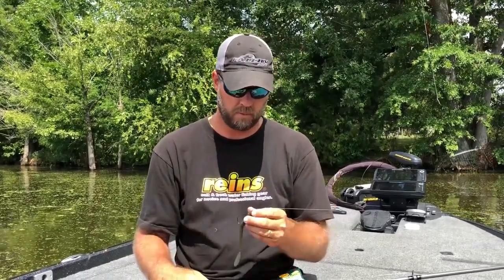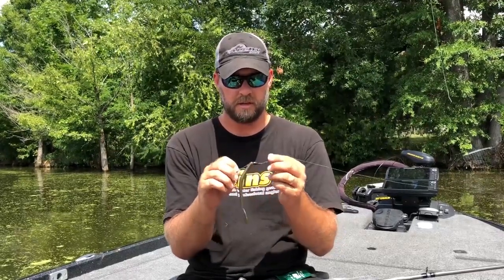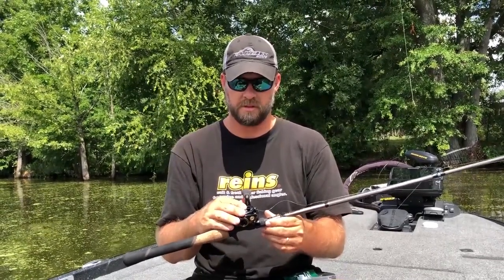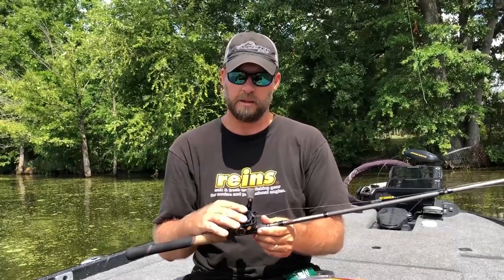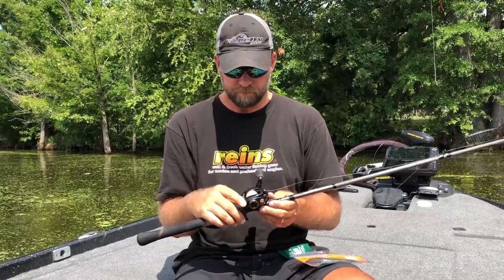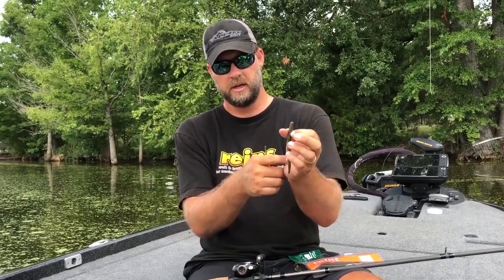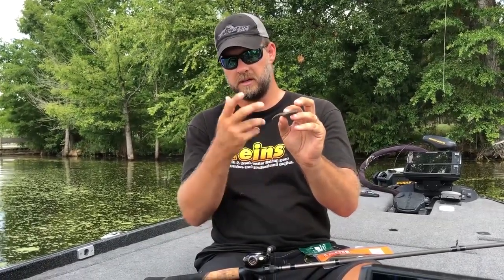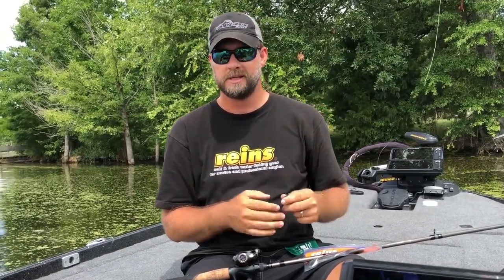Michael Murphy - Reins Paddle Tail Worm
Michael Murphy talks about the features of the Reins Paddle Tail Worm along with some fish catching footage.